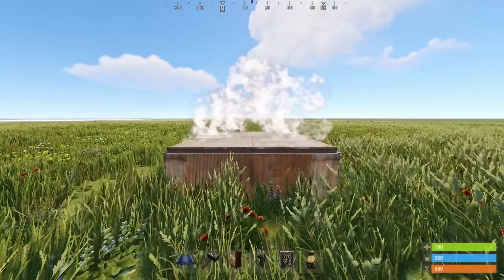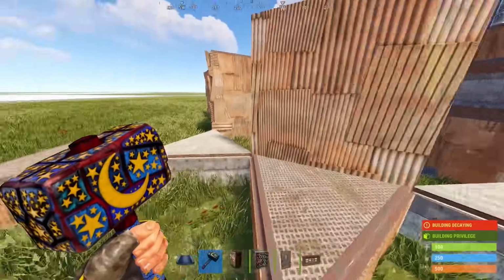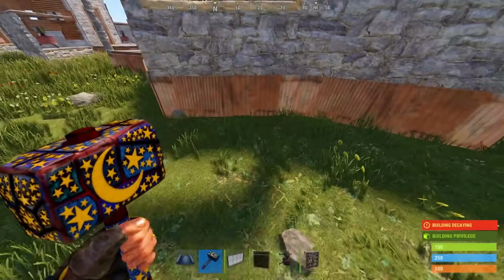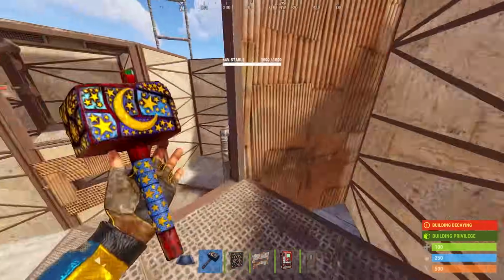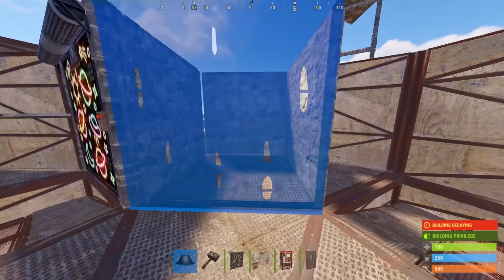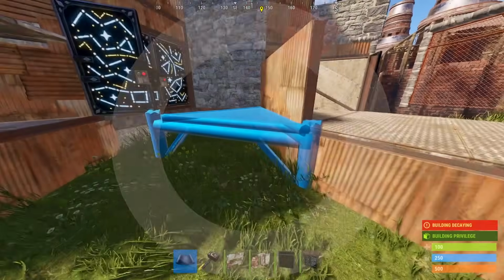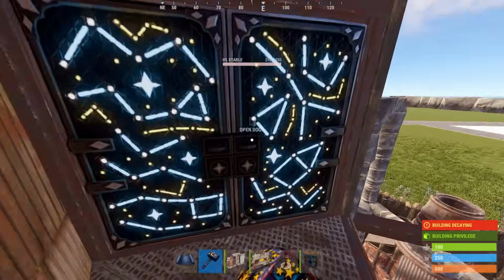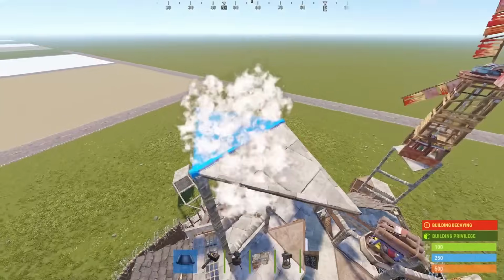OBSIDIAN • Funnel Wall • Twin Bunkers • Open Core • Small Group Base • RUST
Checkout Howl and claim FREE coins through chat rain and use my code "CROW" for a free $0.50

Sanctuary Code: ABSZMM
Build Cost
Stone: 88k
Metal: 76k
HQM: 671

Upkeep
Stone: 18k
Metal: 16k
HQM: 150
Raid Cost:
These statistics are pretty useless as the cost could fluctuate dramatically depending on a multitude of factors. Giving away the cheapest path only helps offliners. Trust that it's well designed or test it yourself.
Chapters:
0:00 Intro/Tour
6:33 Sponsor
7:03 Starter
9:43 Externals
19:05 Compound
20:48 Open Core
30:35 Bunkers
32:57 Funnel
37:55 Shooting Floor
45:05 End
All music featured in this video is protected under license from Epidemic Sounds.